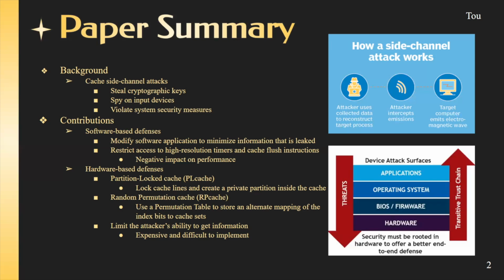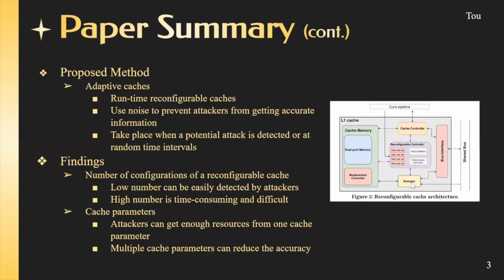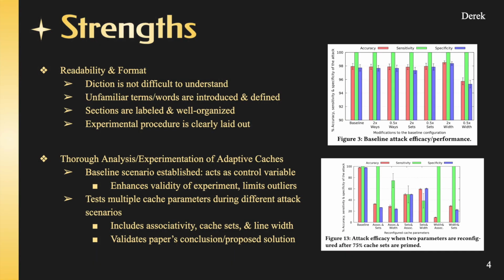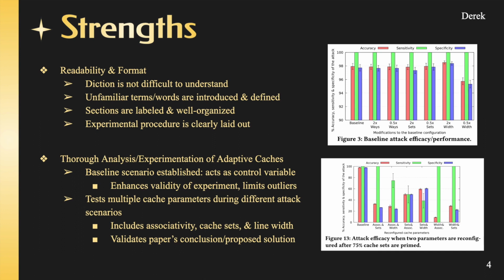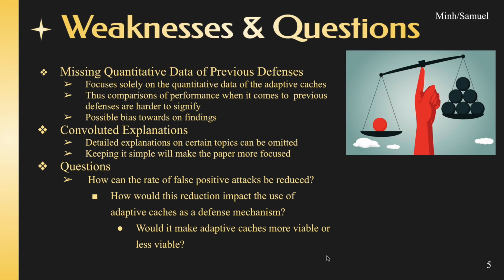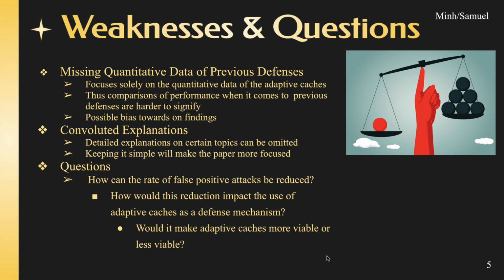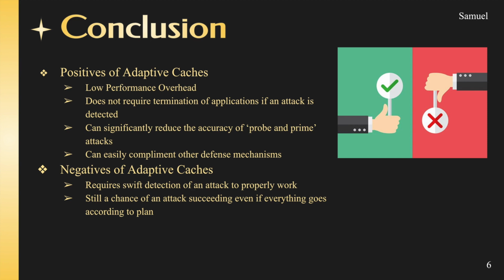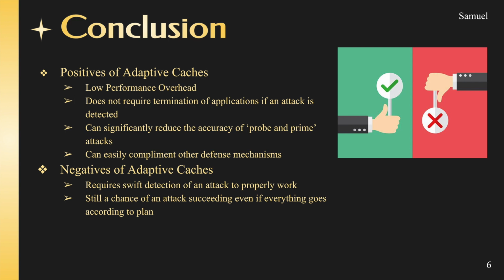CECS 341 Presentation